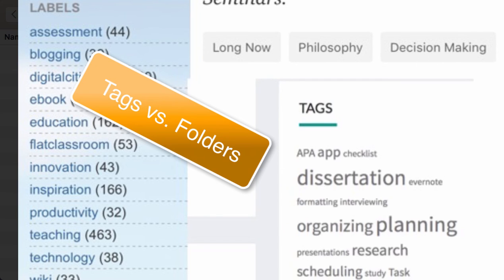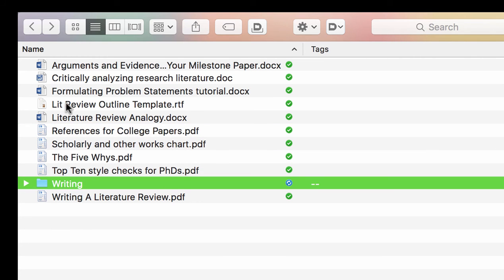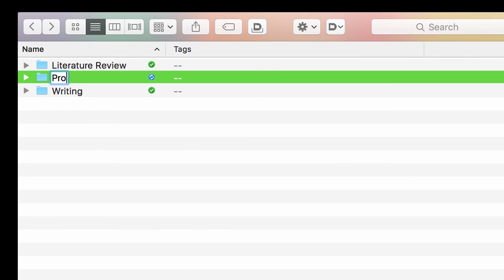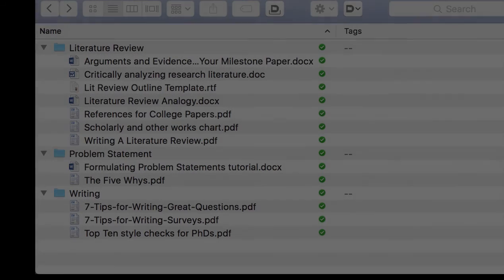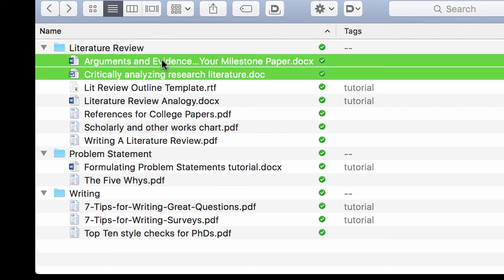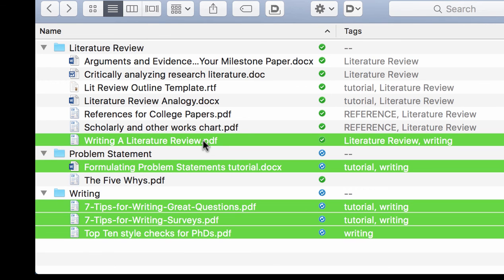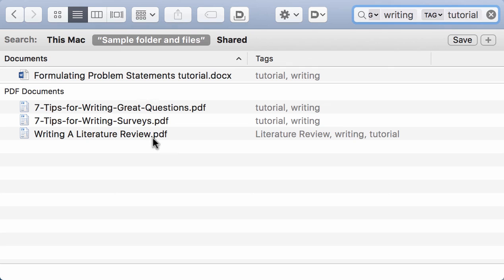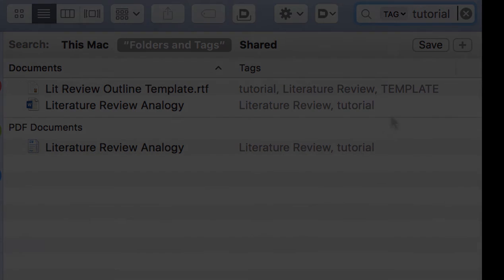Folders, Files, and Tags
Comparison of folders/files and tags for storing and finding files.